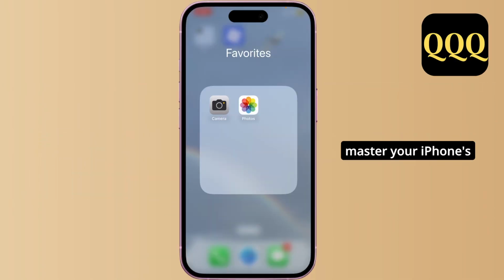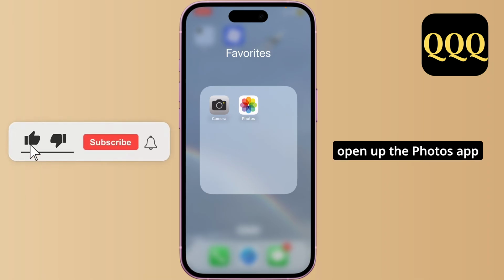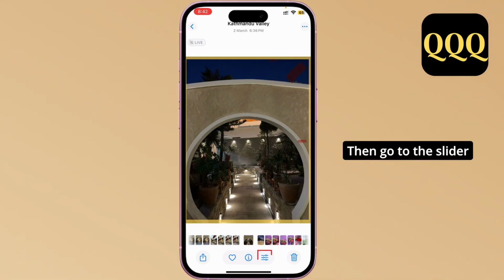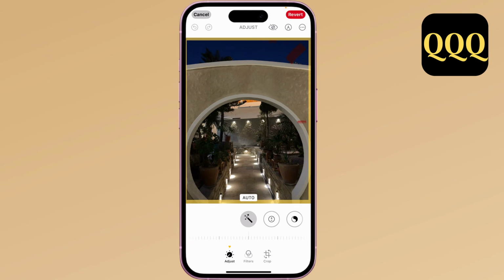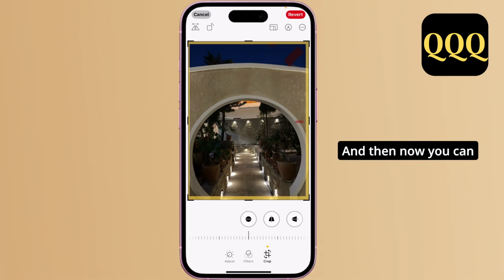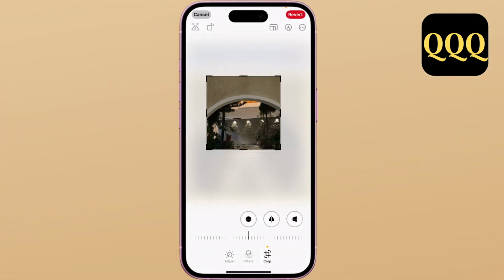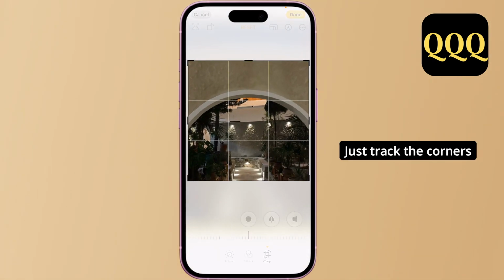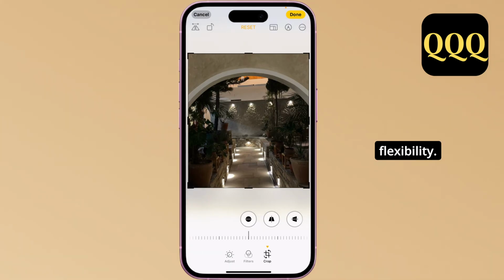HOW TO ADJUST PICTURE SIZE ON IPHONE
If you’ve been wondering how to adjust picture size on iPhone, this video is for you! Whether you want to resize photos for social media, crop images to fit perfectly, or reduce file size to save storage, learning how to adjust picture size on iPhone is simple and very useful. Many people search for tips on resizing photos, changing photo dimensions, or compressing pictures on iOS, and in this tutorial you’ll discover step-by-step how to do it easily.

In this video, you’ll learn:

How to adjust picture size on iPhone using the built-in Photos app

How to crop and change photo dimensions directly on iPhone

How to reduce photo file size for email or storage

How to use settings and apps to resize images quickly

Tips for making photos fit perfectly on social media platforms